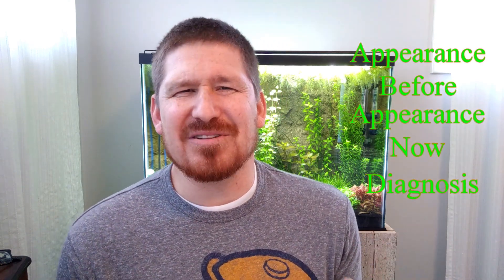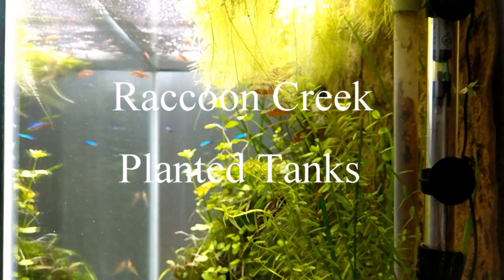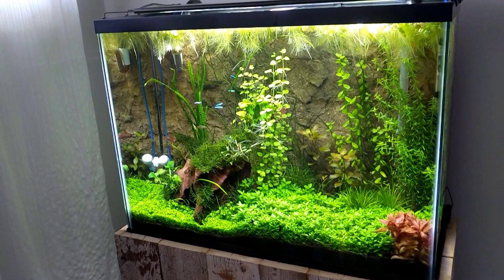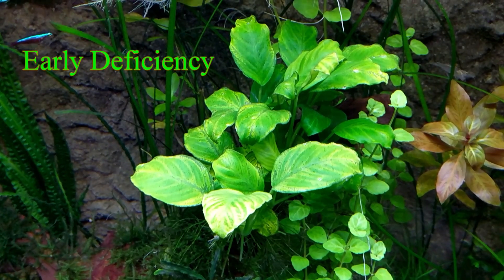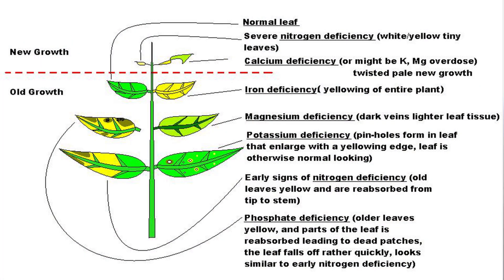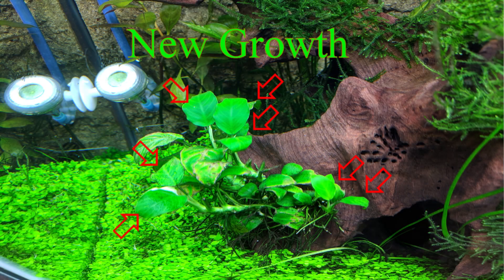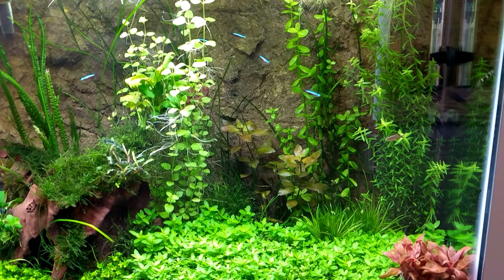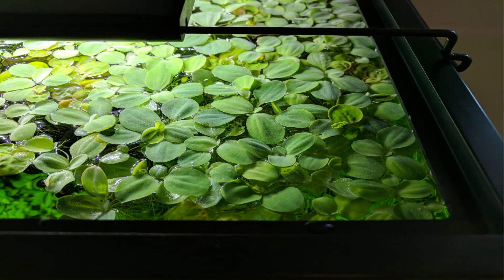How I Diagnosed and Fixed NUTRIENT DEFICIENCY in My AQUARIUM PLANTS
Here is how I diagnosed and fixed nutrient deficiency in my aquarium plants.

Here, we take a look at what the plants looked like before and after, as well as how I decided what was wrong with them. Then I talk about how i fixed the issue.